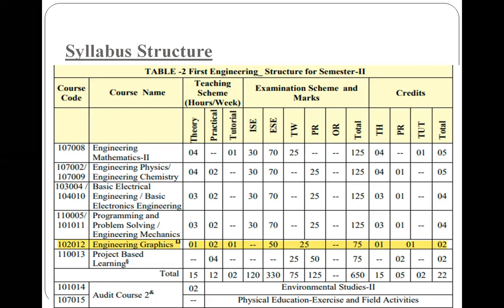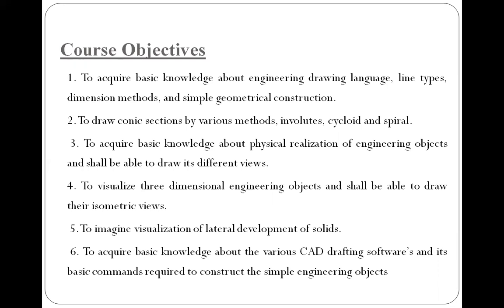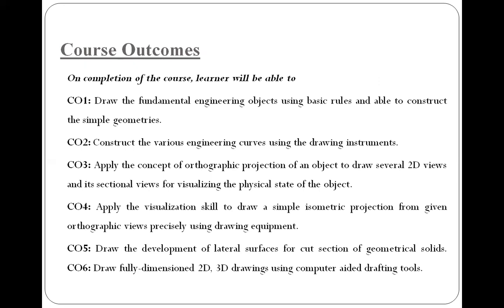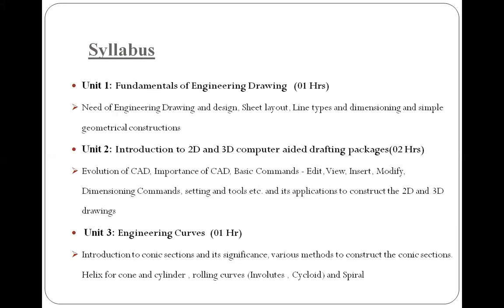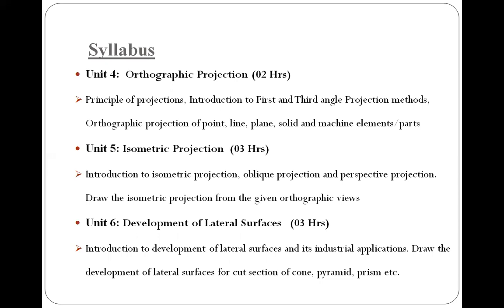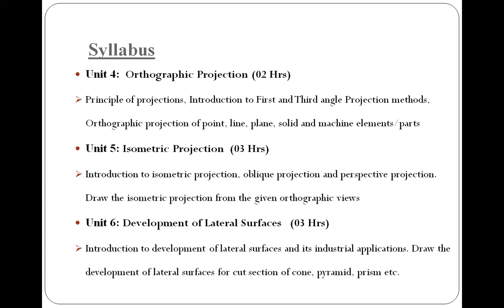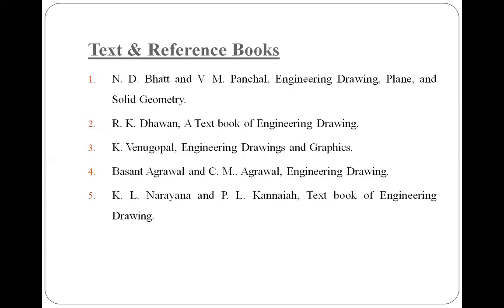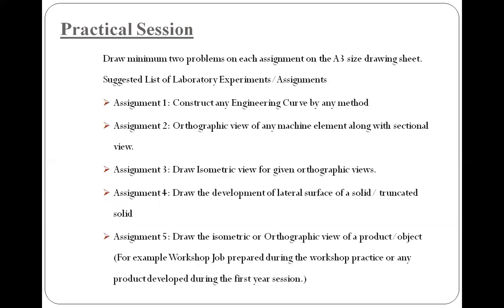Overview Of Engineering Graphics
Video by:- Prof. NITIN P. BHONE
Subject:- Engineering Graphics
Description:- Fundamentals of EG